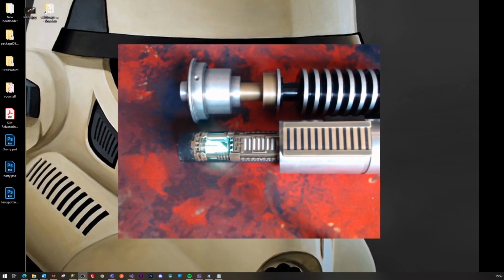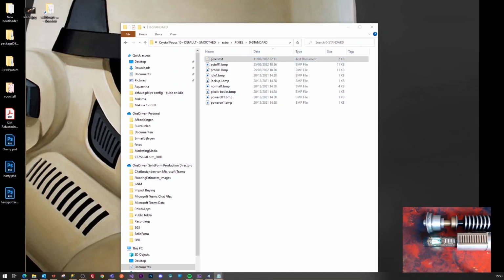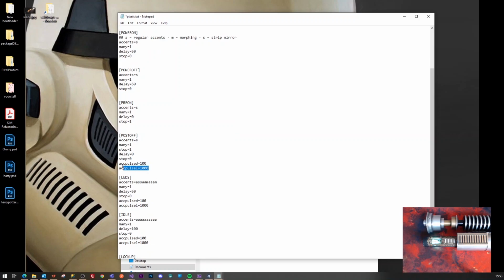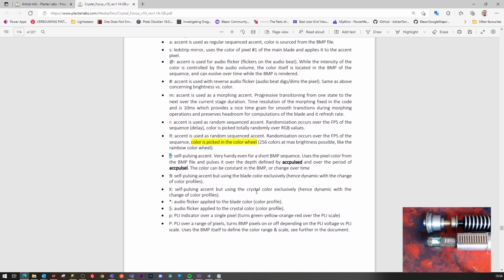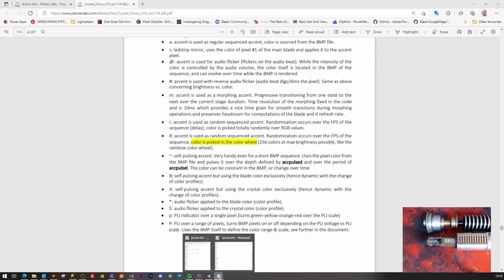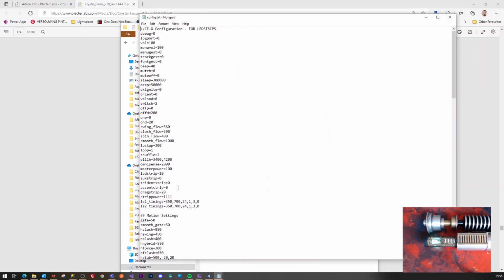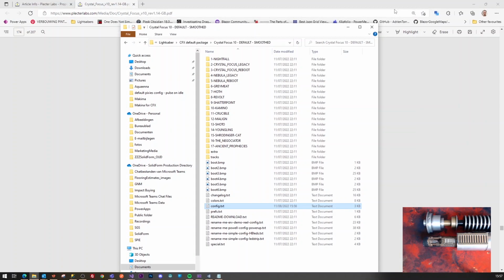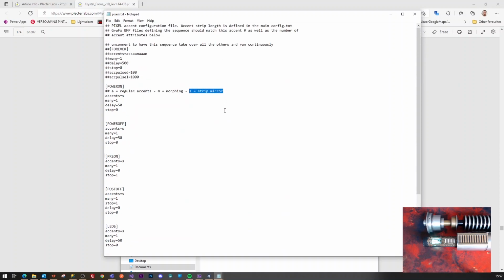Setting up a self pulsing accent pixel using GraFx for a Crystal Focus 10 (CFX) lightsaber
How to setup a pulsing accentpixel for your Crystal Chamber using only a GraFx configuration file.
You will not need to create or install any bmp (bitmap) files at all!!